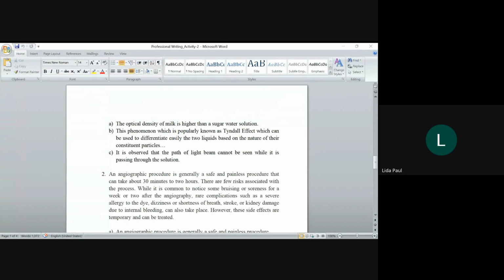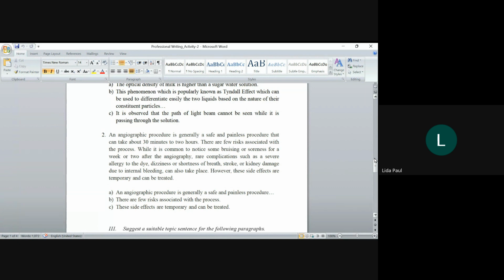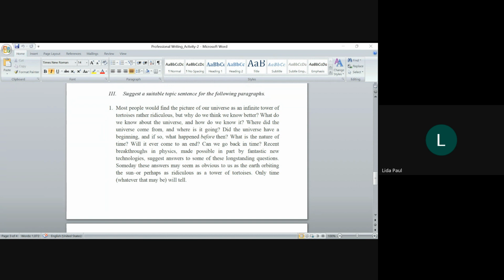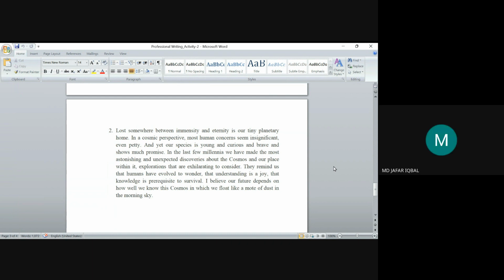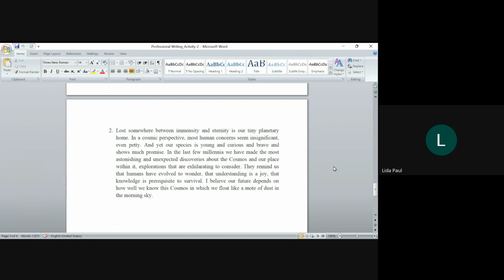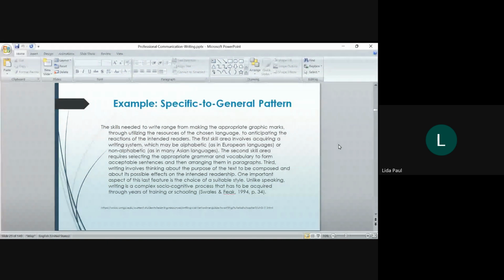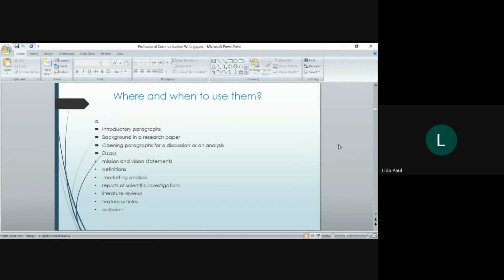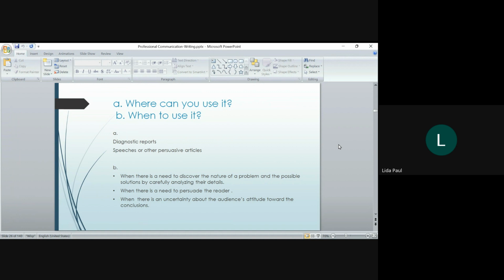English 2 - Tutorial on Professional Writing - 2023.10.24